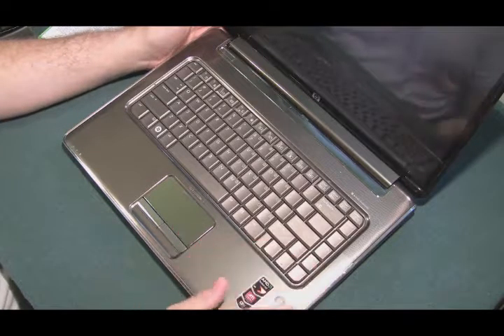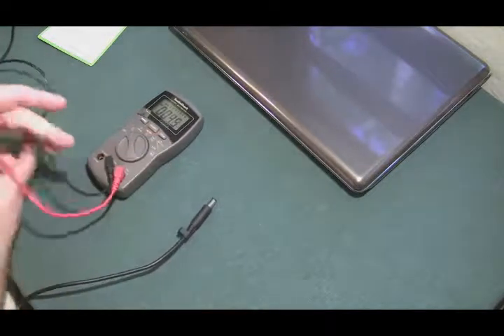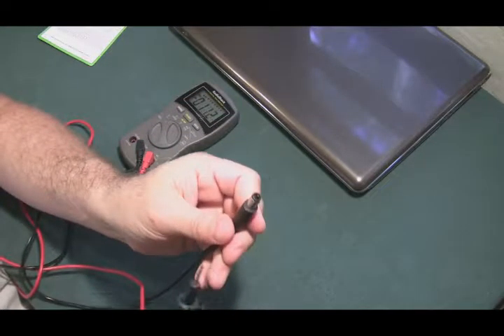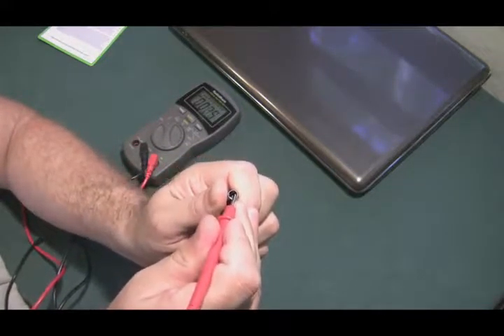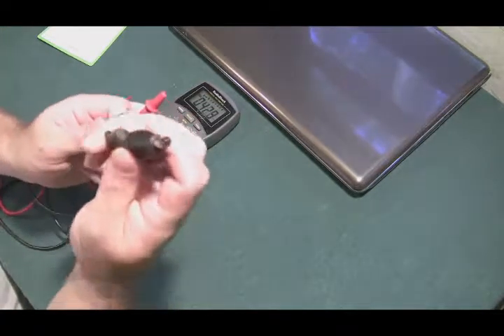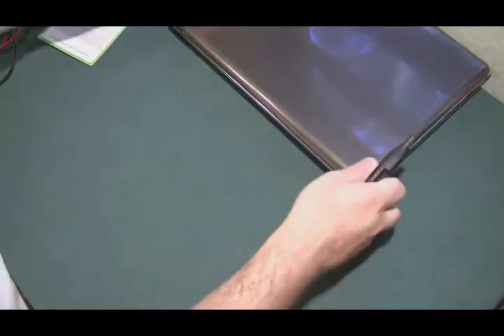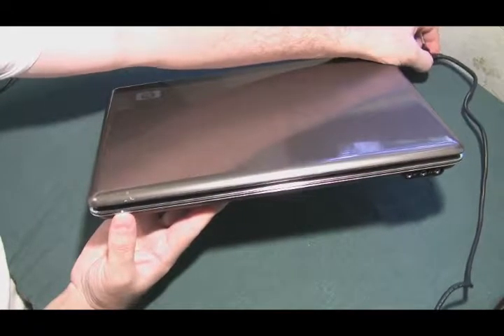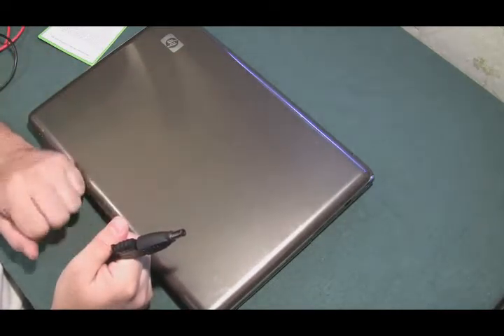Seattle Laptop Repair - Loose Power Jack